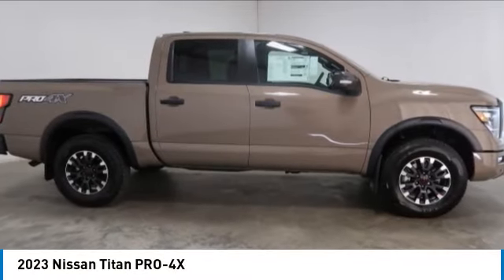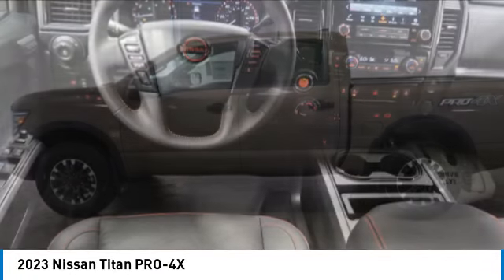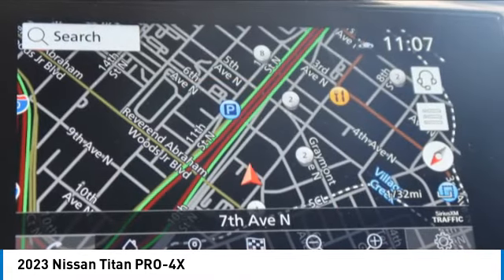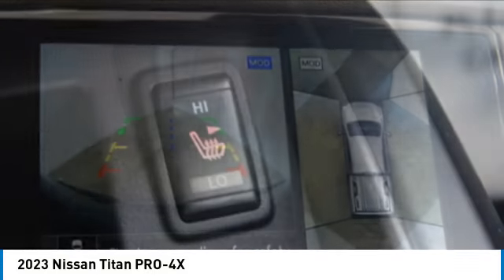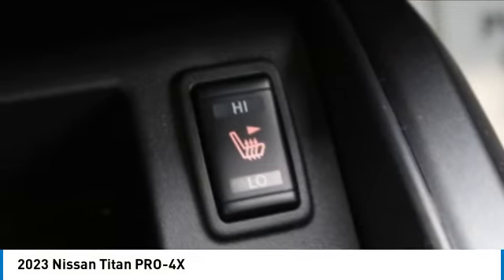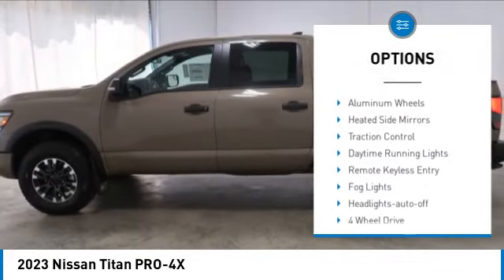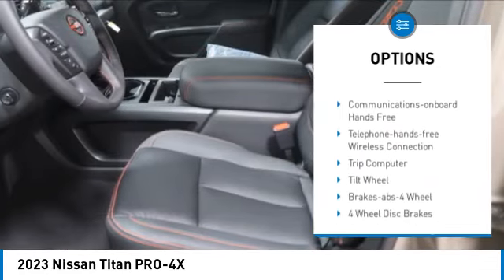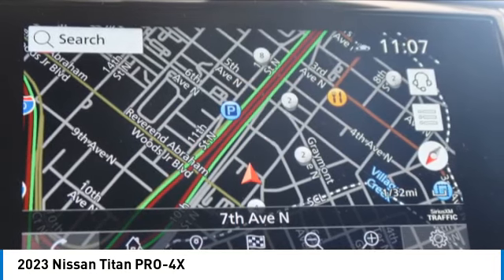2023 Nissan Titan Birmingham AL NT23359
2023 Nissan Titan PRO-4X

NOW OPEN! TO KEEP YOU SAFE, WE DELIVER!brbrBUY ONLINE-TEXT-EMAIL-CHAT-PHONE AND WE WILL DELIVER YOUR NEXT VEHICLE TO YOUR DOOR!brbrFROM OUR SALES FLOOR TO YOUR DOOR!brbrIT'S THAT EASY!brbr4WD. Recent Arrival! Baja Storm 2023 Nissan Titan PRO-4X 4WD 9-Speed Automatic 5.6L V8 DOHC 32V 400hp Priced below KBB Fair Purchase Price!brbrbrPrice amount shown includes Mfg. Incentives, Jim Burke Protection Package, additional incentives can include, (Military, College Grad, Valued Owner or Competitive Owner). Offers, incentives, discounts and financing are subject to expiration and other restrictions. Customer must finance with dealer, see dealer for qualifications and complete details. Consumer has the option to return vehicle within Five Days of original date of sale for A VEHICLE OF EQUAL OR GREATER VALUE. The vehicle must be exchanged or returned during the applicable time period in the same condition as it was upon delivery to the purchaser, subject to normal wear and tear. Pricing does not include dealer add ons. *All mileage shown is approximate. Demonstrations and test drives will alter the original inventoried mileage. While we make every effort to ensure the data listed here is correct, there may be instances where some of the pricing, mileage, options or vehicle features may be listed incorrectly as we get data from multiple data sources.   Price includes Jim Burke VIP & Appearance Package.